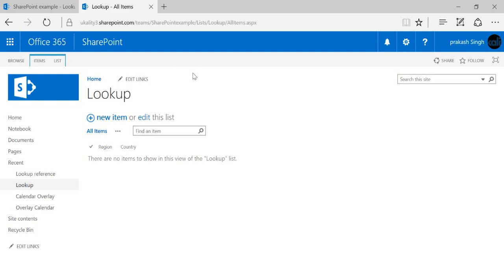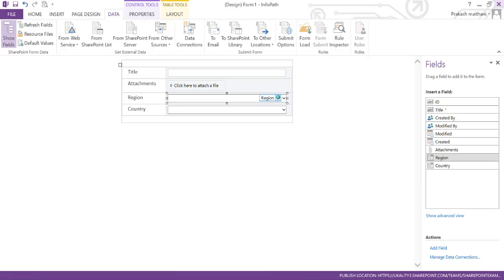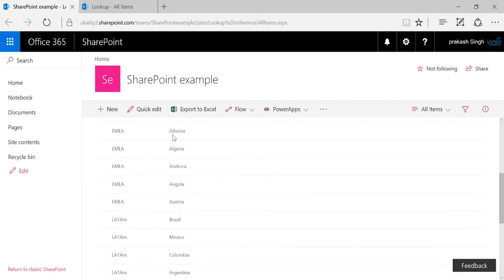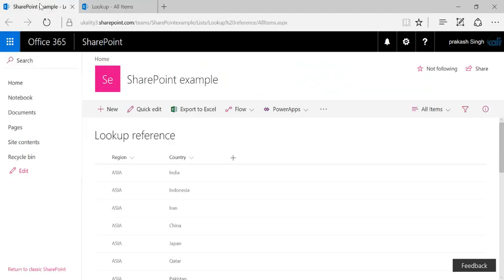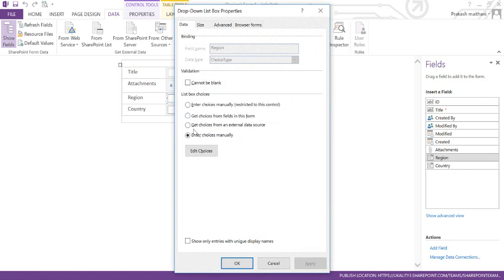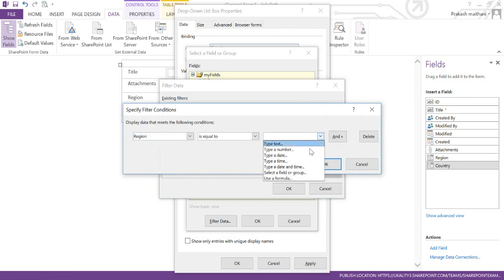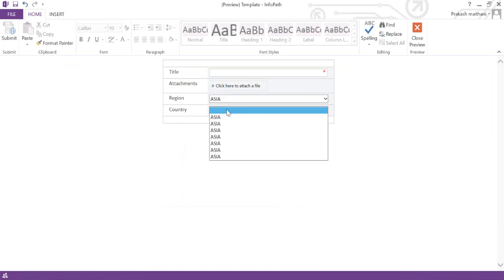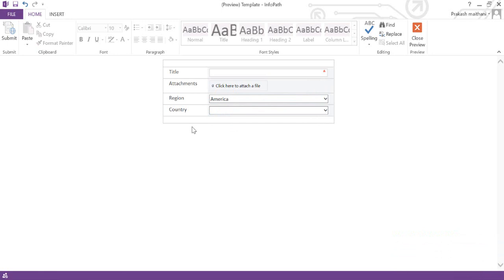Creating a cascading drop down list in SharePoint Infopath 2013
This Infopath vidoe talks abput how to create cascading dropdown list in infopath 2013. i will talk about how to first setup lookup column and then i will talk about how to setup data connection. once that is done then we will setup cascading dropdown.